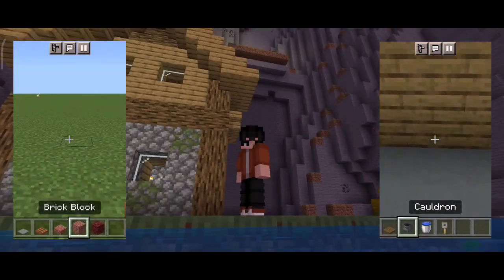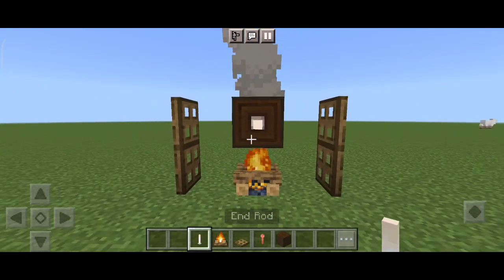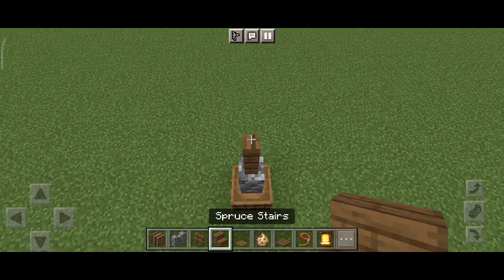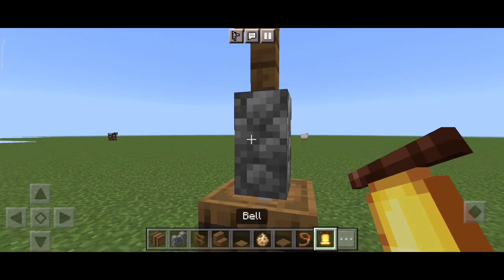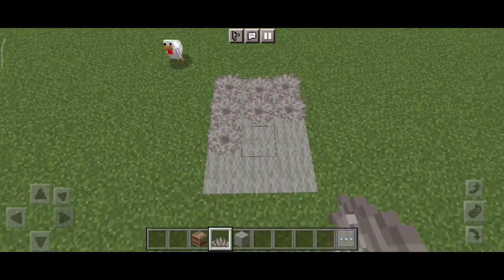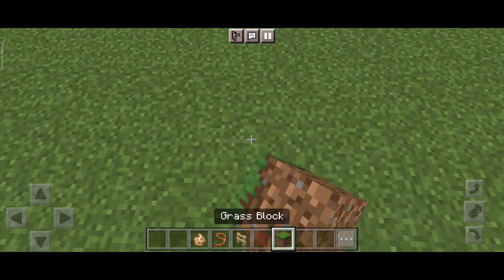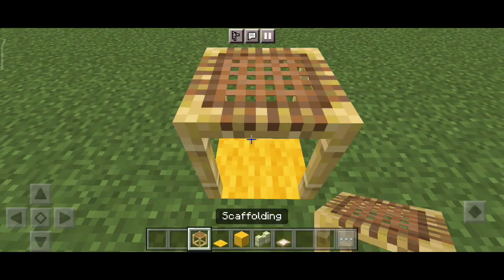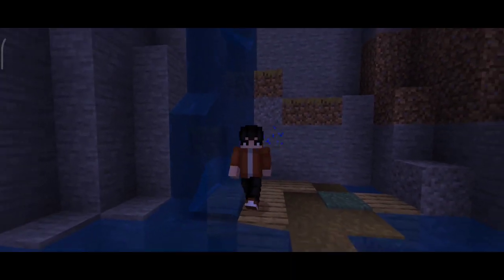Unbelievable Minecraft Build Hacks That Will Blow Your Mind!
In this video I will show 5 MINECRAFT simple and easy build hacks that you can use in your world.
These build hacks are very simple and easy to build.

Build hacks:-
5. Mini Roast
4. Villager bell
3. Carpet
2. Light Saber
1. Cat House